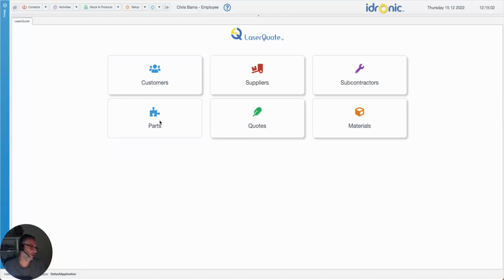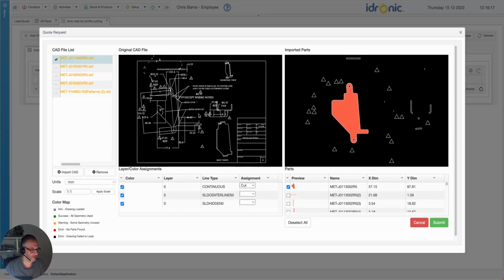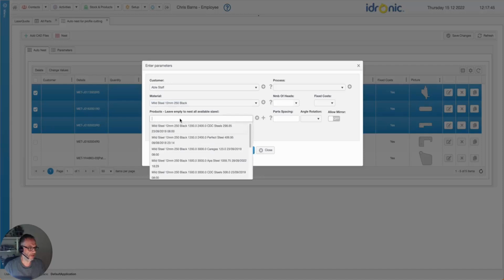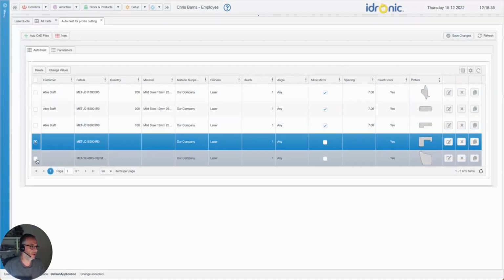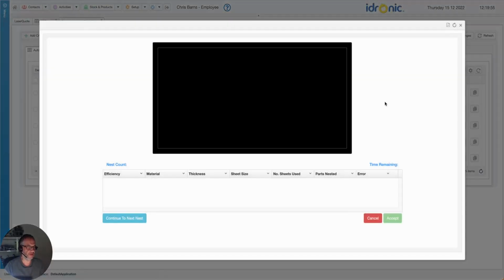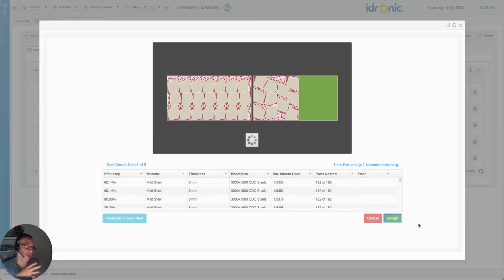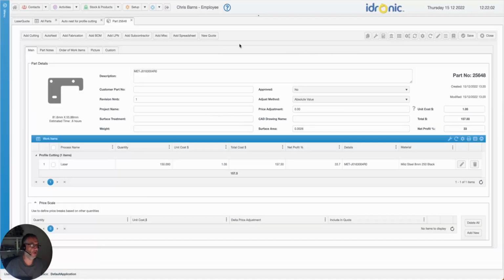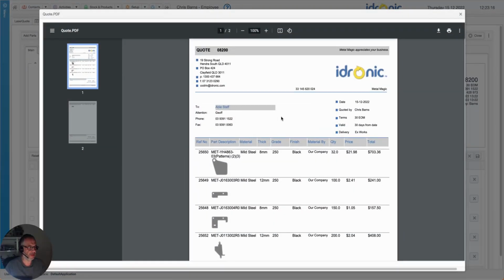LaserQuote - how to price laser cutting parts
How to create costed parts for laser cutting or any other profile cutting process